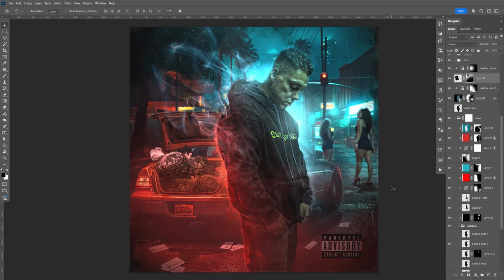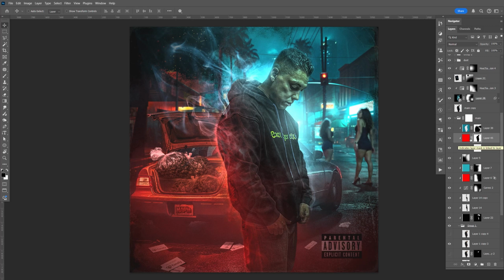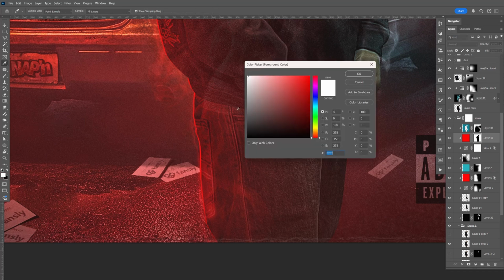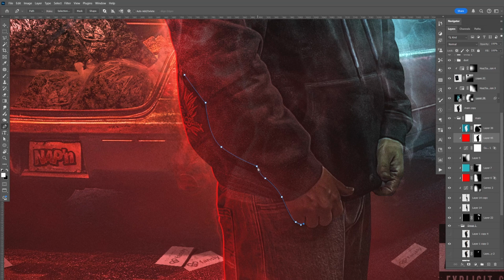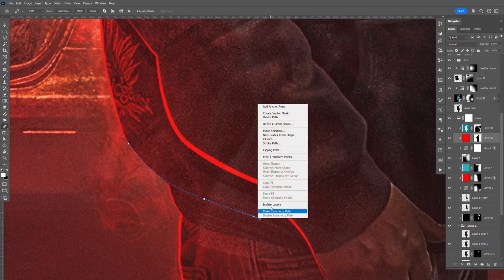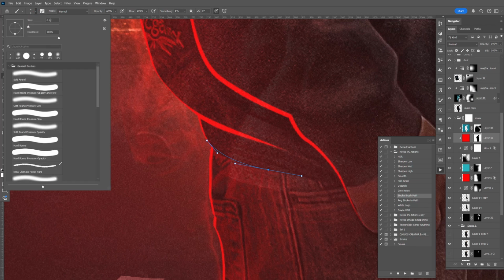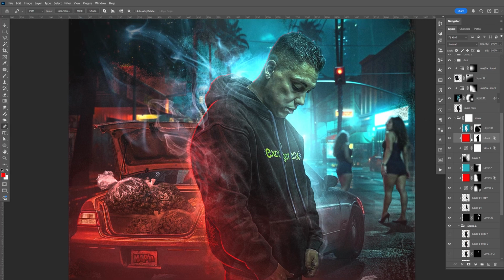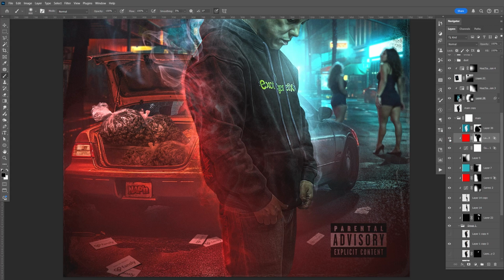Photoshop Rim Light Tutorial: Add Depth to Your Photos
In this Photoshop tutorial, I’ll show you how to create a stunning rim light effect to give your images that dramatic look!

My Computer Setup